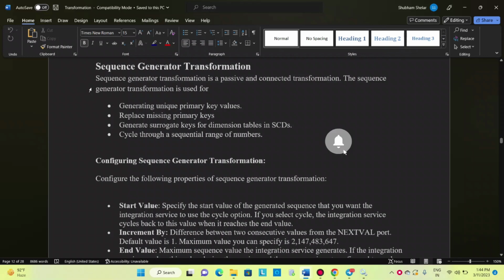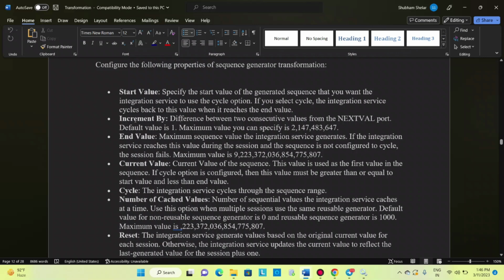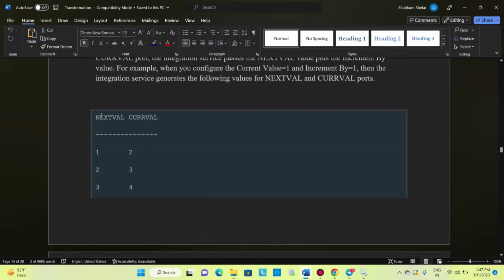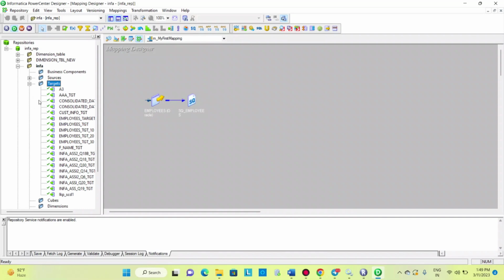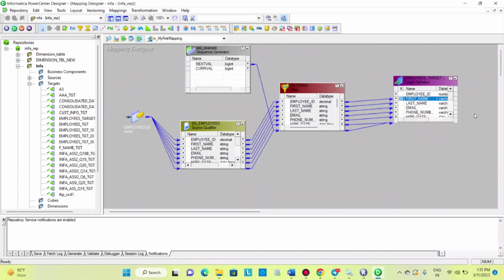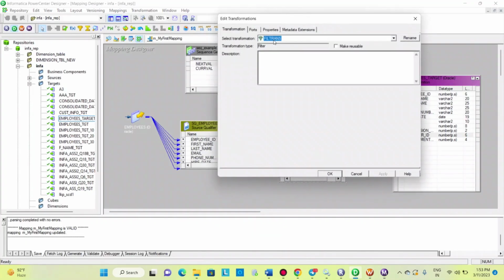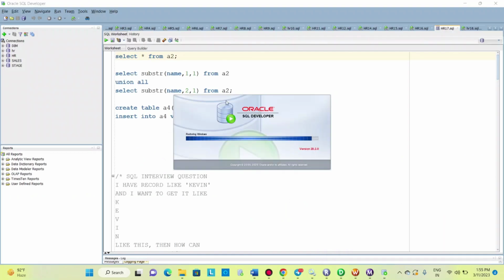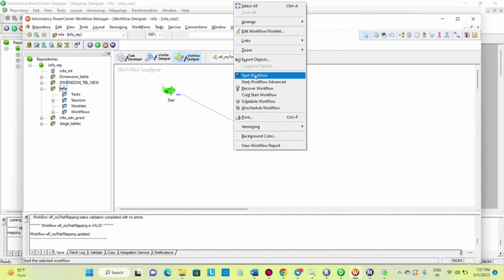SEQUENCE GENERATOR TRANSFORMATION|INFORMATICA POWER CENTER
etl
informatica
informatica developer
informatica power center
data engineer
data analysis
data science
sql
transformation
sequence
tutorial